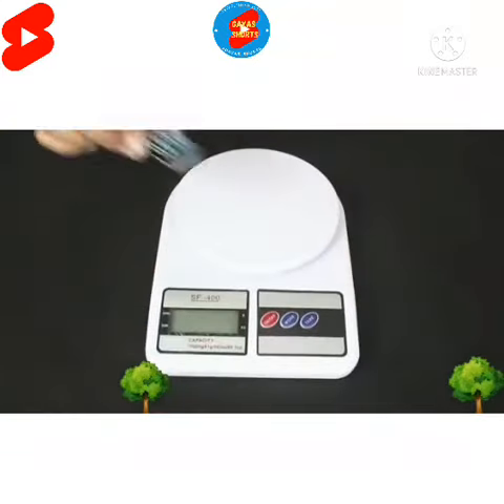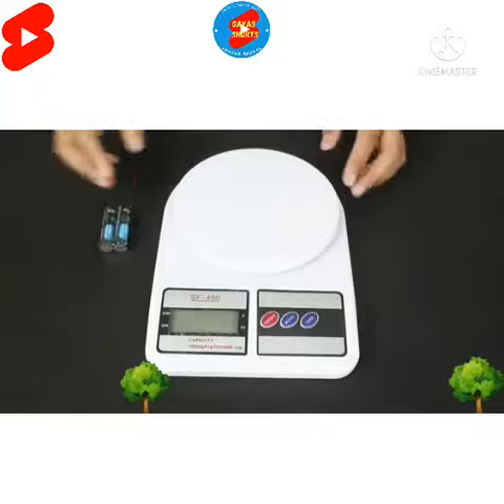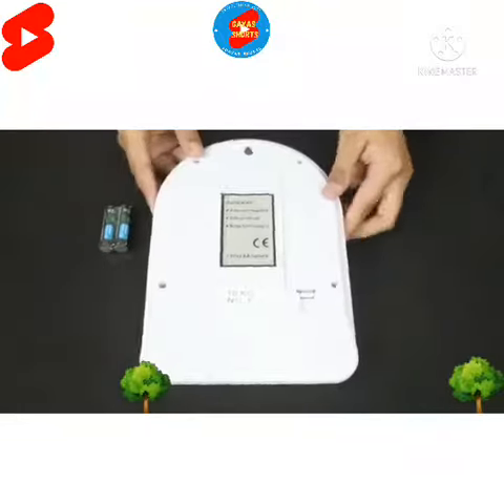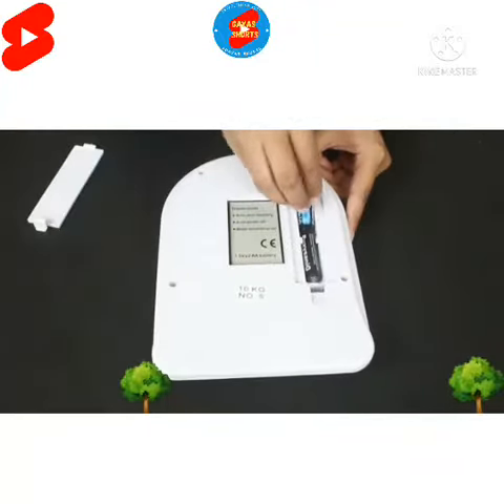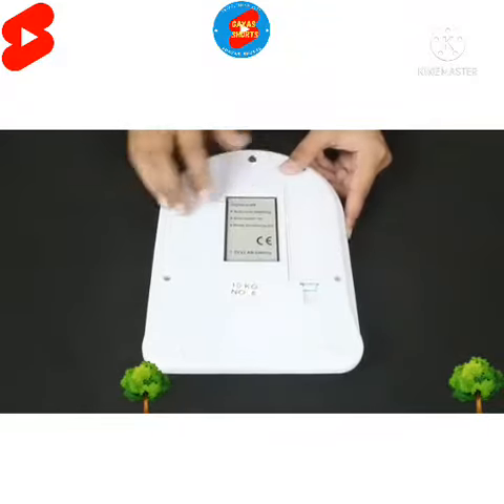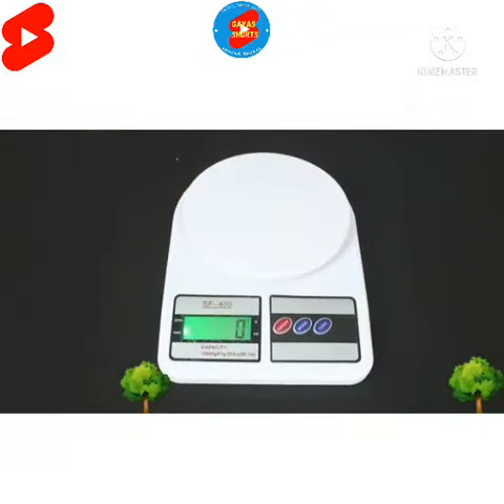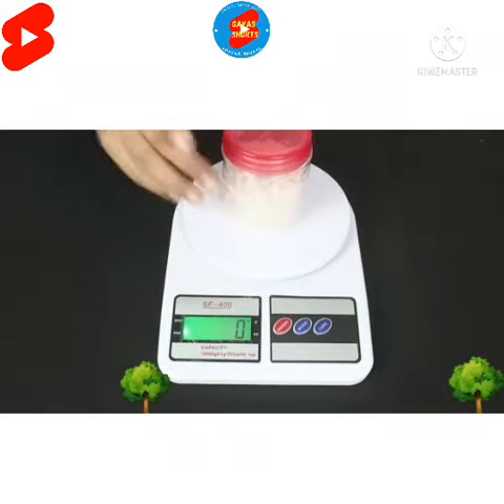Glun Multipurpose Portable Electronic Digital Weighing Scale Weight Machine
Glun Multipurpose Portable Electronic Digital Weighing Scale Weight Machine (10 Kg - with Back Light)